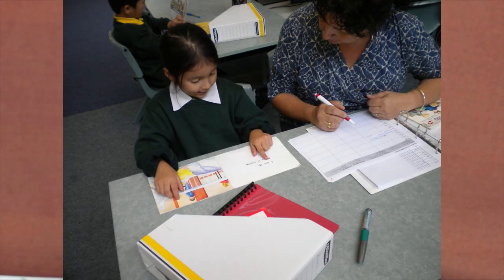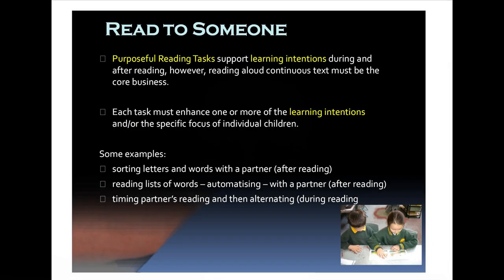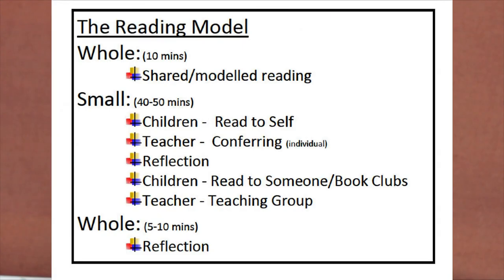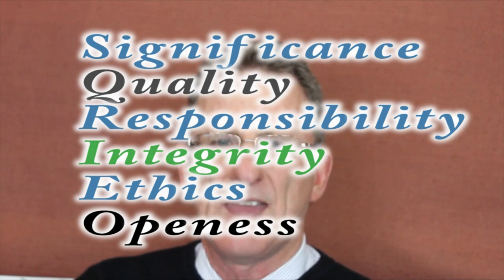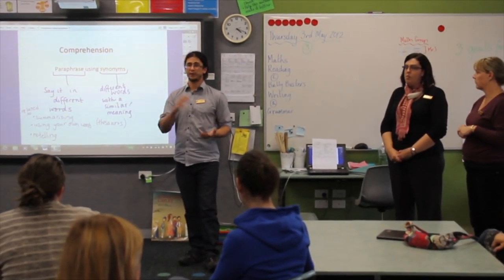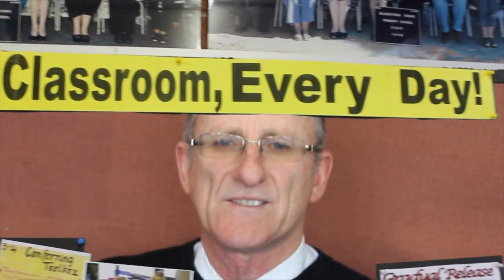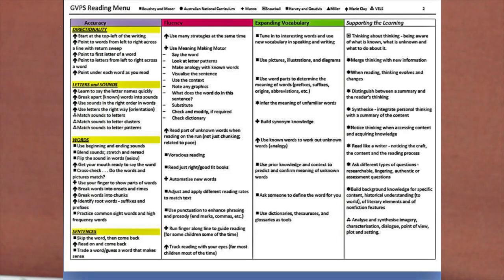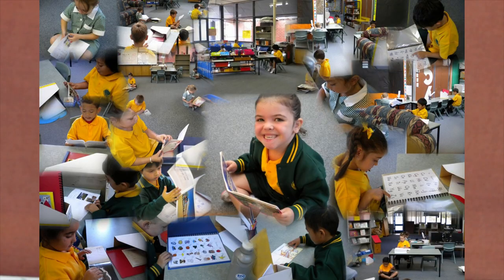Reading At Gladstone Views